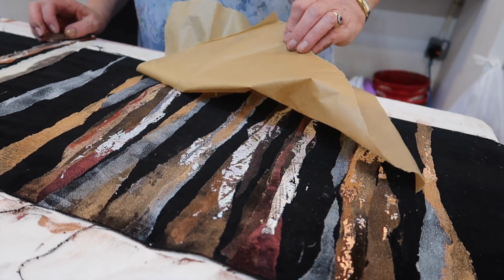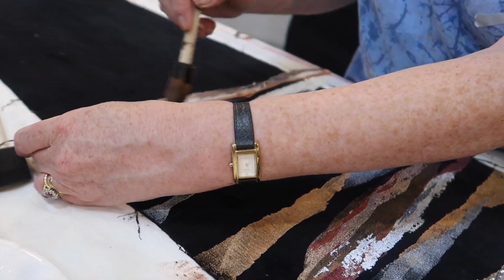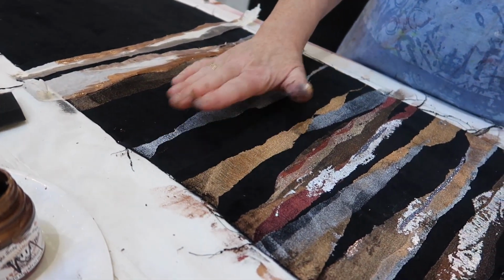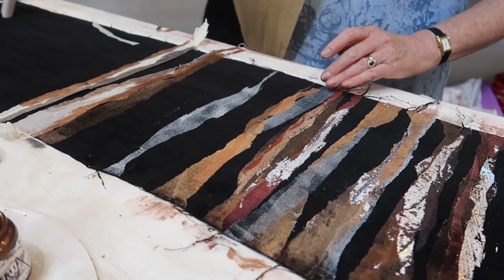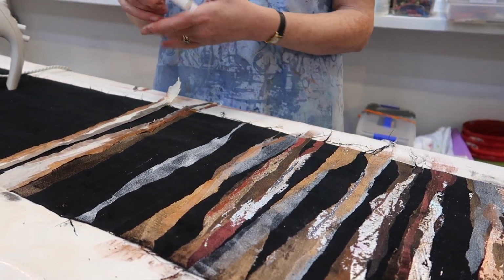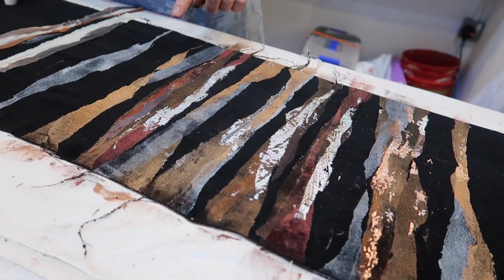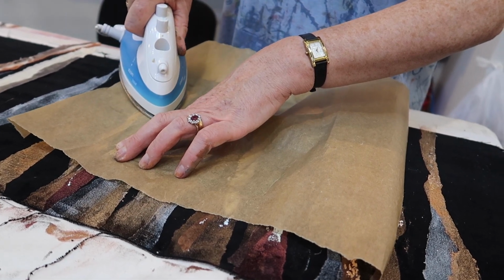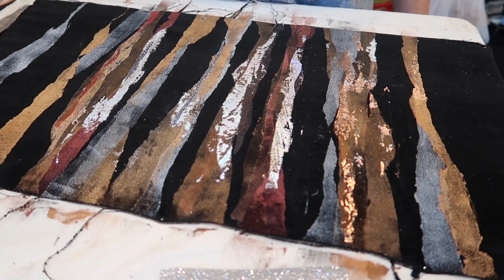** Learn How To ** Alter Fabrics using Paints & Transfoils with Mary McIntosh | Mixed Media Artist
Mary demonstrates and chats about the techniques she uses to create her unique mixed media textile art with fabric paint, masking tape and transfoil.  Mixed-Media Books

    * My name is Katie. I was raised in Wardle, Lancashire and now live near London.
    * Share my Stitchery journeys through Patchwork & Quilting, Embroidery, Felting and the wonderful exhibitions I visit throughout the year.
    * ARNOLD’S ATTIC — Arnold’s family worked in the Lancashire textile mills for generations.
    * I’m now custodian of the wonderful, vintage textiles & haberdashery found in his attic… a never-ending source of inspiration.